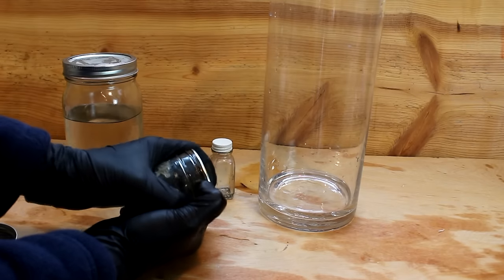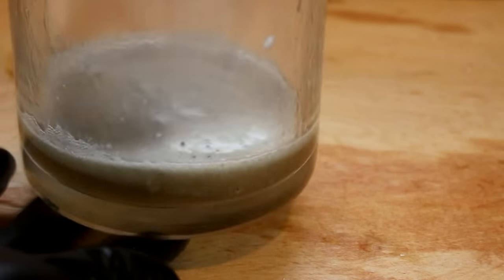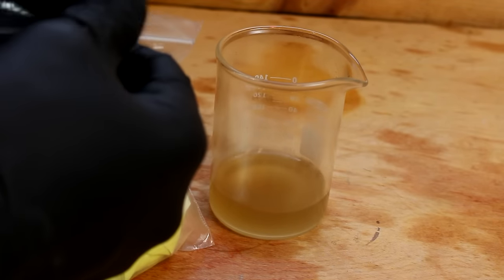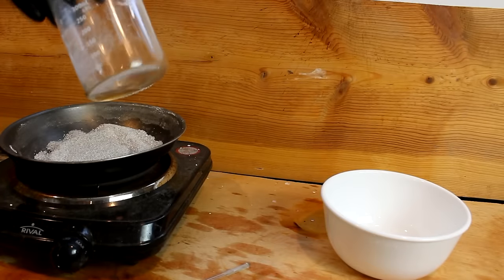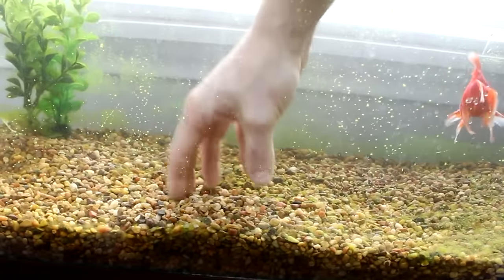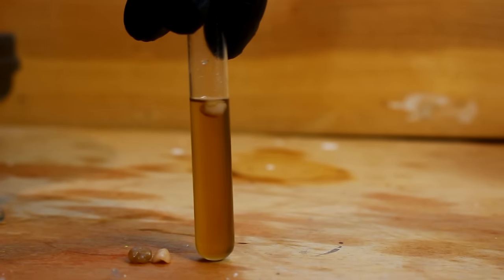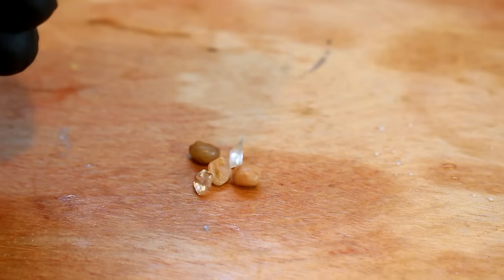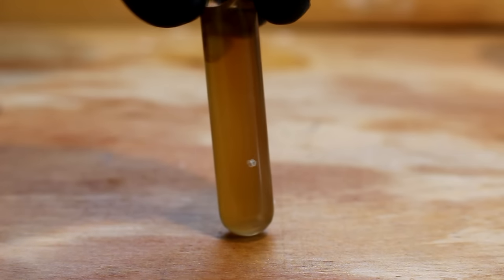Making Caesium Tungstate; Heavy Liquid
I prepare some cesium tungstate brine and see what I can float in it.